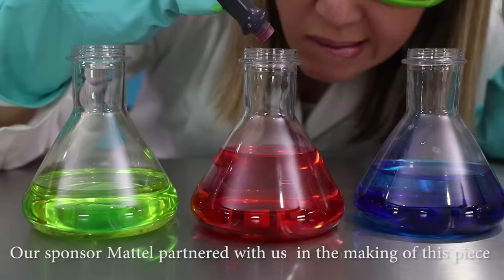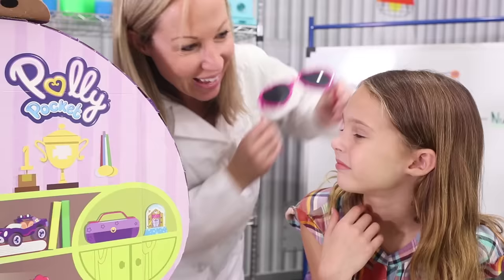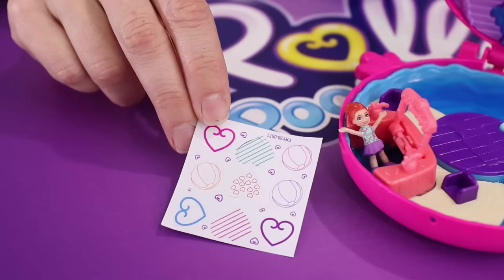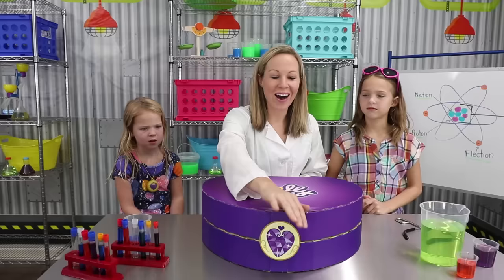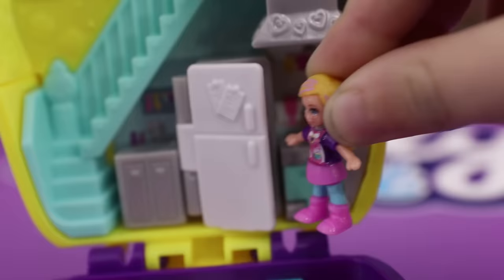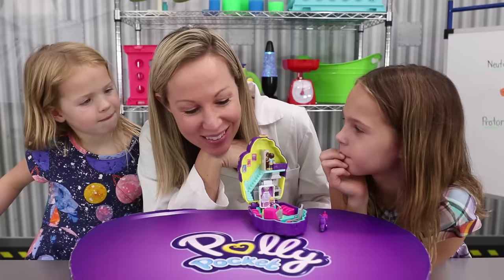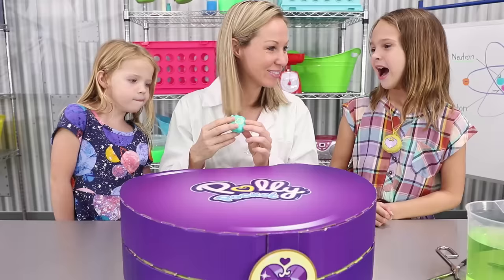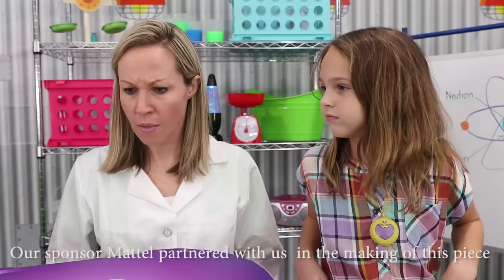Welcome to the Toy Scientist Lab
Welcome to Toy Scientist Lucy's lab! Addy and Maya are back with Miss Lucy in her new Toy Science laboratory! Their first creation is bringing back the super popular Polly Pocket toys! But they have to be careful because Mad Scientist Jason has created a magical potion to take credit for Lucy's creation. Will the silly kids be able to save their new toys? You'll have to watch to find out!

There’s no dream too big, no adventure too small for Polly Pocket! Discover the adventures of Polly Pocket and her friends on YouTube. Polly Pocket is often told she is “too little” to do the things she wants to do. But Polly proves what every kid already knows...that being little isn’t a limitation, it’s her greatest strength! When Polly Pocket inherits a magic heirloom locket that allows her to shrink to pocket-sized, she embraces her new powers and finds the upside of shrinking is big fun for her and her best friends. So grab your BFFs and get ready to see how powerful being pocket-sized can be. Tiny Power!

Discover all of the hidden surprises in the Polly Pocket compacts! You can collect all your Polly Pocket compacts now in stores or online.

South Bay Strut by PALA
Ice Cream Truck by New Wave Sounds
Arena by OBOY
Once in a Lifetime by Sounds Like Sander
The Wild and the Free by Sounds Like Sander
So Cal Strut by Matt Wigton
Precipice by Autumn Everywhere
Funkiton by Hill
Life with You by Matt Wigton
Escaping Light by Aaron Sprinkle
Whodunkit Waltz by King Flamingo
Wide Eyes by Alter Ego
The High Life by OBOY
Interstellar Cocktail by King Flamingo
Cat and Mouse by Luke Moseley
Always by Fantoms
Puppies! by Dresden, the Flamingo